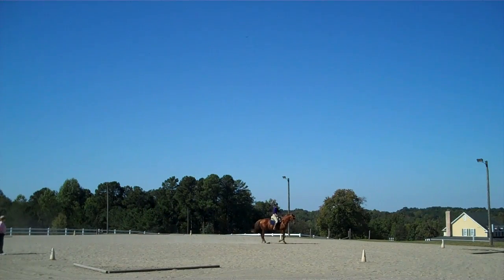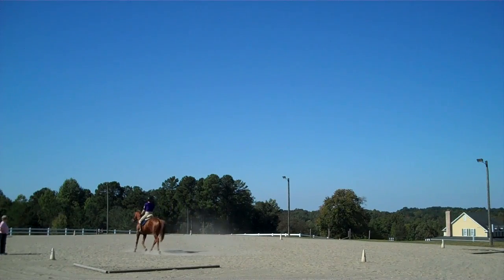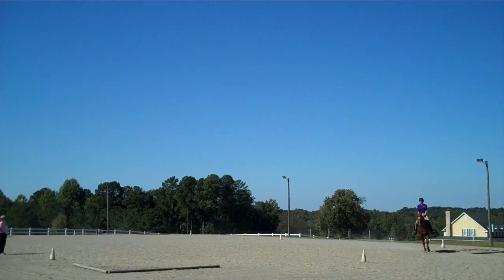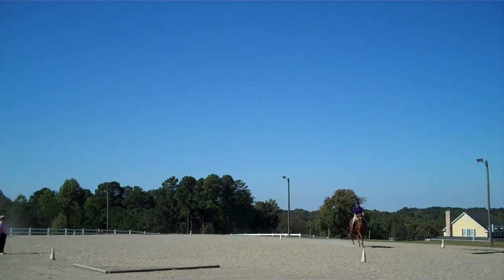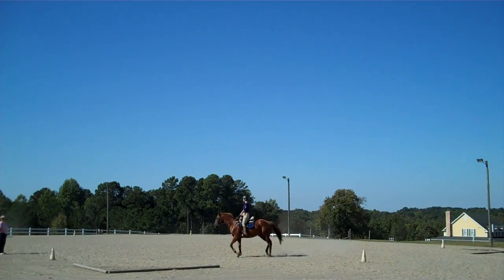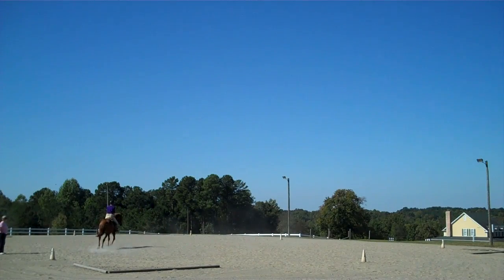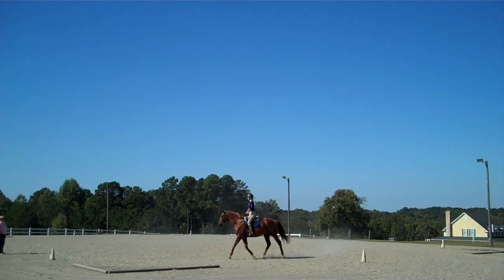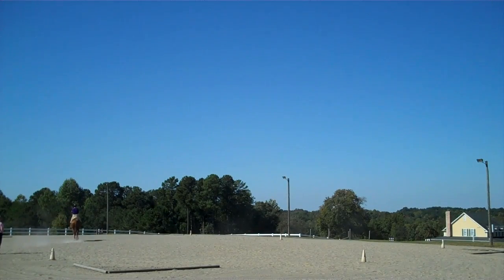Away Again - Learning Leg Yield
Starting leg yield in a dressage lesson.